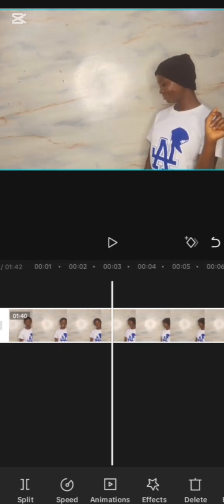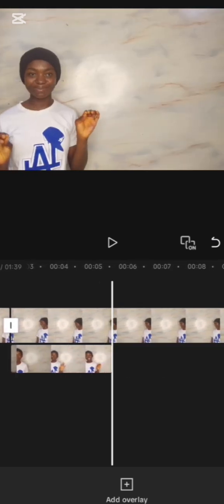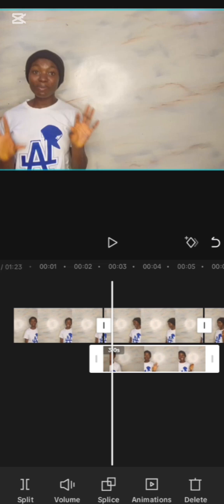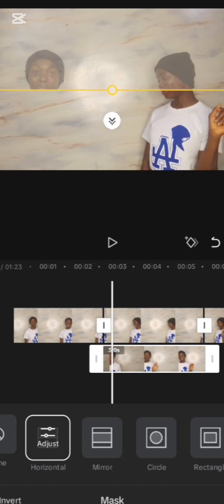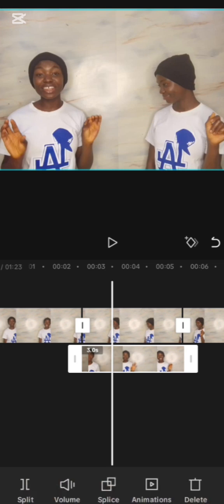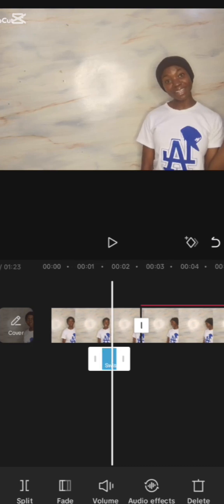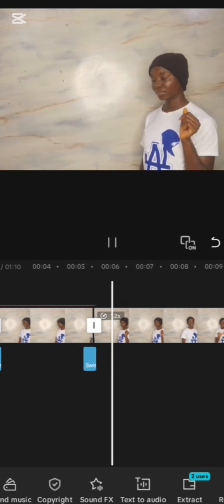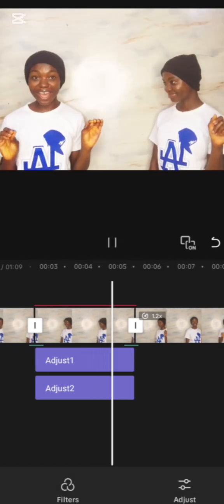How to CLONE yourself on your phone/video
Ready to clone yourself, in this tutorial I am going to teach you how to clone yourself on your phone using the CapCUT app.
Seat back and tighten your seatbelts because we are about to embark on a journey of discovery.
Endeavour to watch this video till the end, because you learn a lot from it.